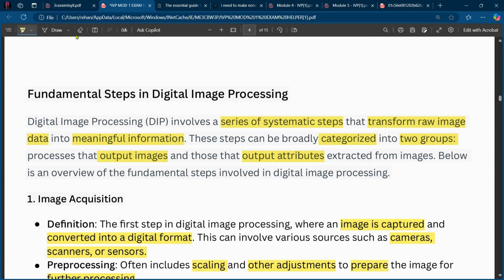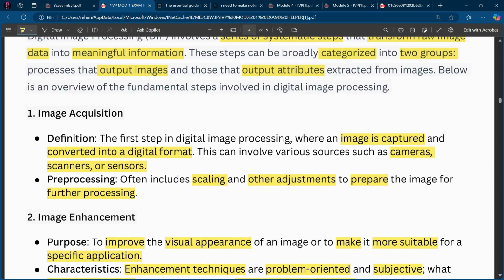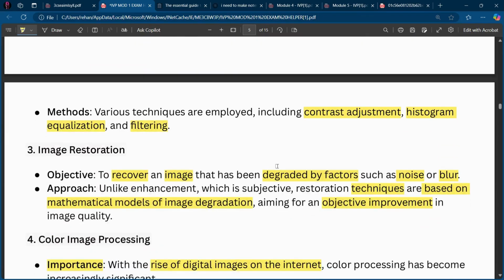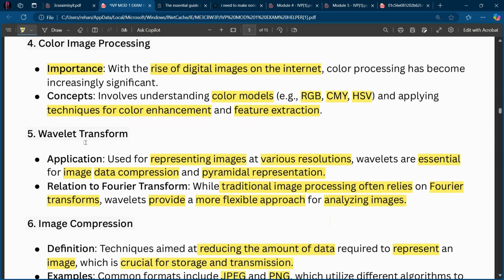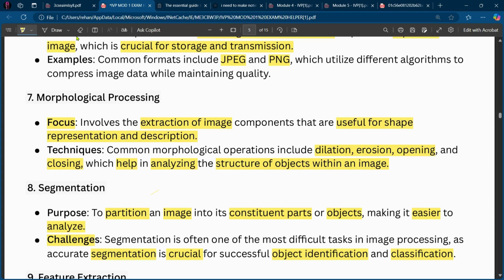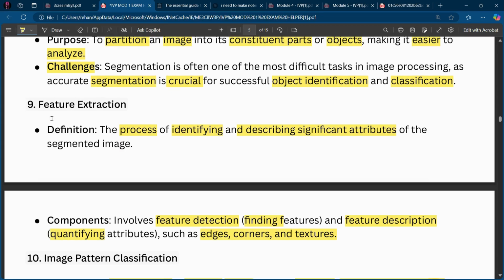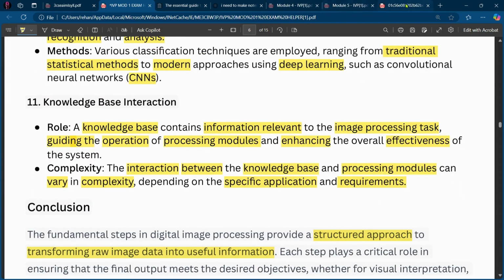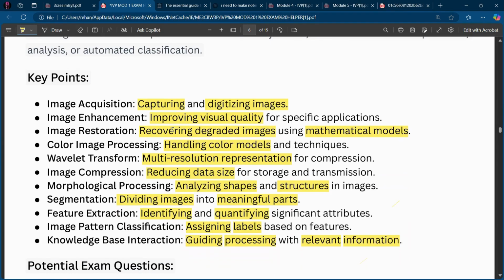Fundamental Steps in Digital Image Processing | MODULE 2 | IVP | BCI515D VTU 22 SCHEME